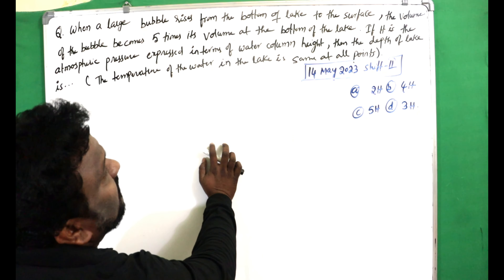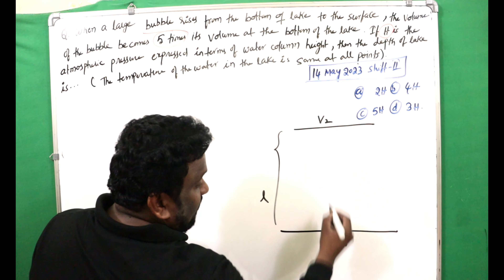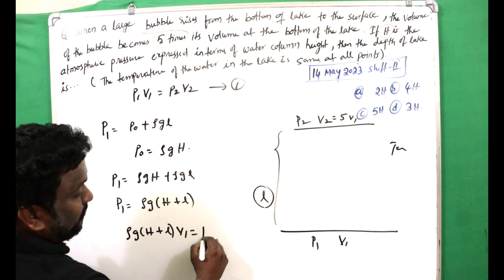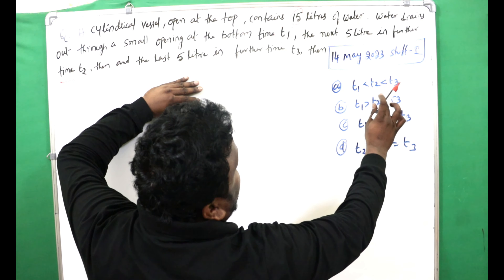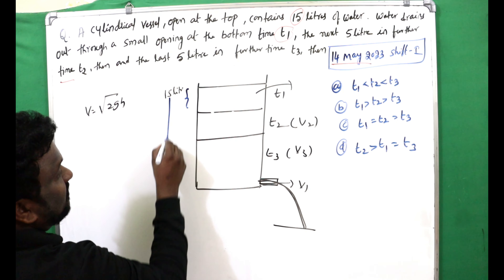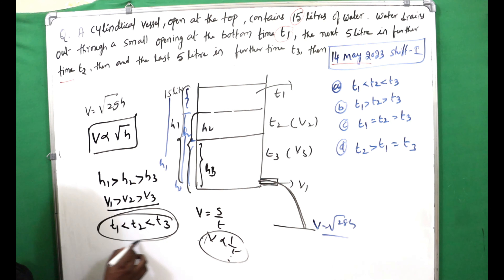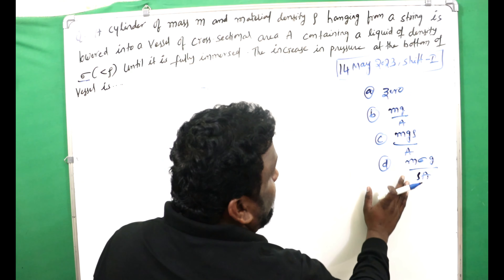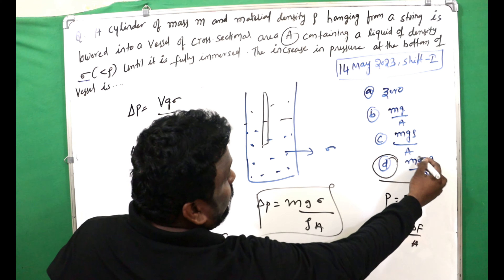EAMCET |mechanical properties of fluids| Eamcet physics previous year questions part 3 |class11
mechanical properties of fluids| Eamcet physics previous year questions part 3 |class11